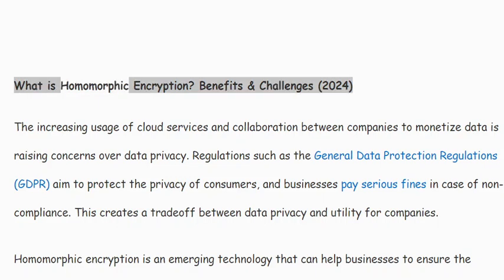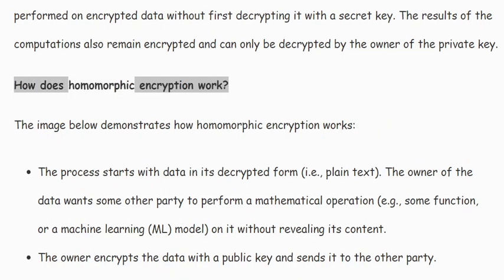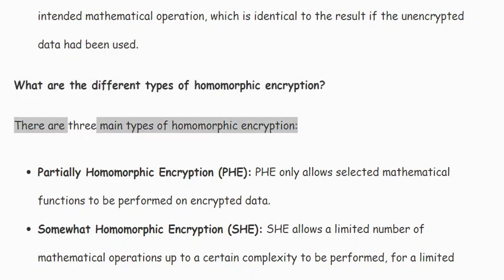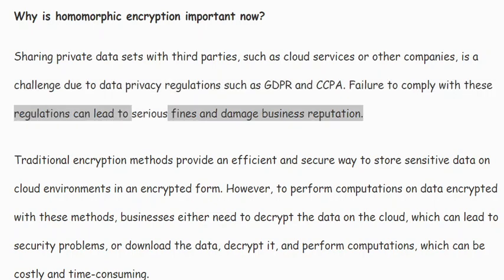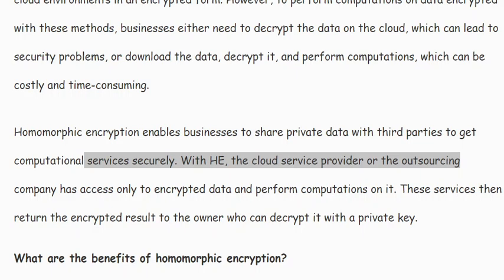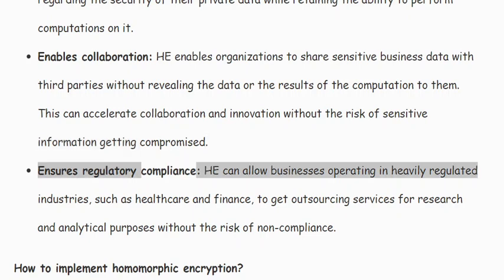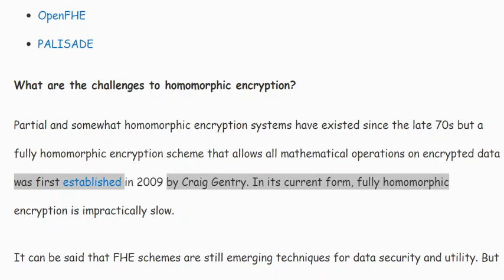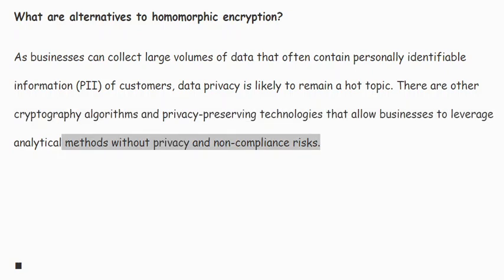What is Homomorphic Encryption? and Benefits & Challenge